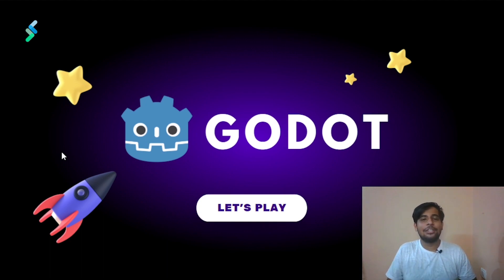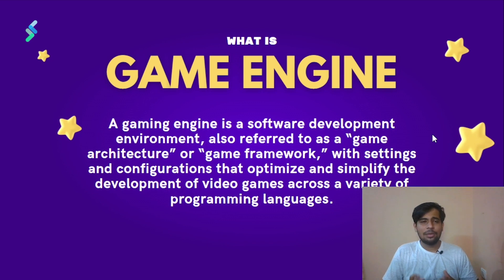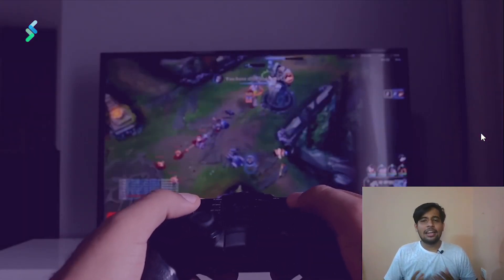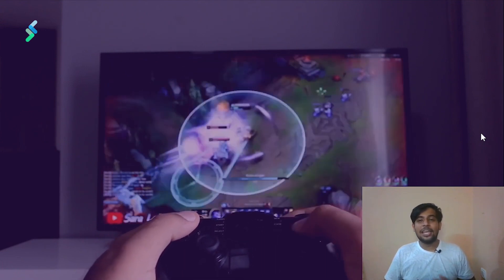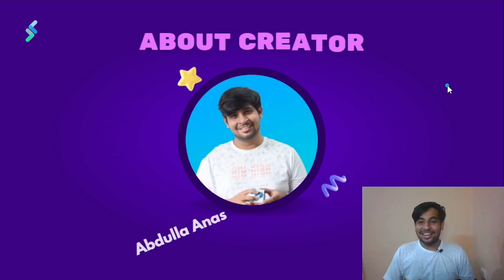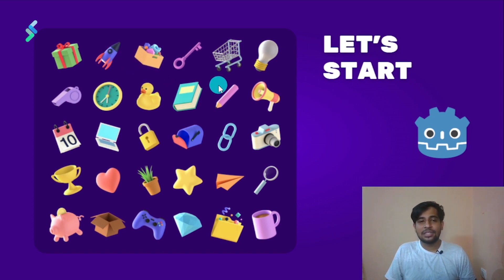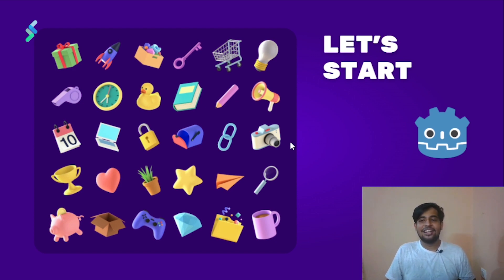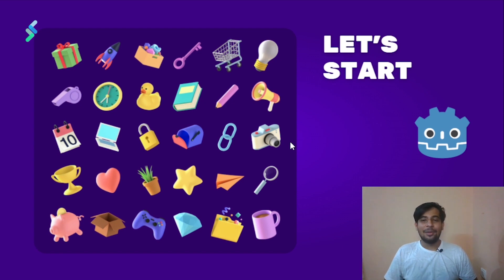Why Godot? | Part - 1 | Game Development Series | Game Development Tutorial Malayalam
Game Development Malayalam is rare in Malayali's. How to make a game in Malayalam? Is a widely asked question and in this video, we are giving you an idea about to get started with game development and start your career in the game development industry.